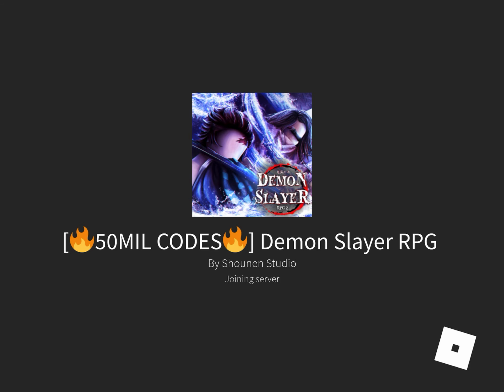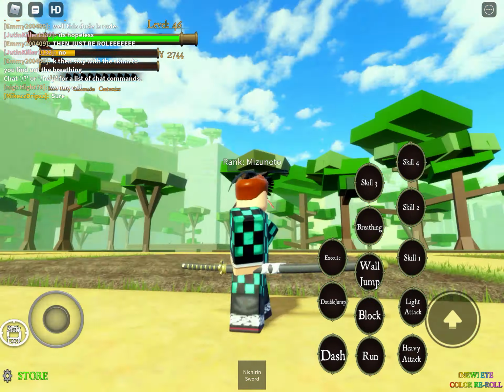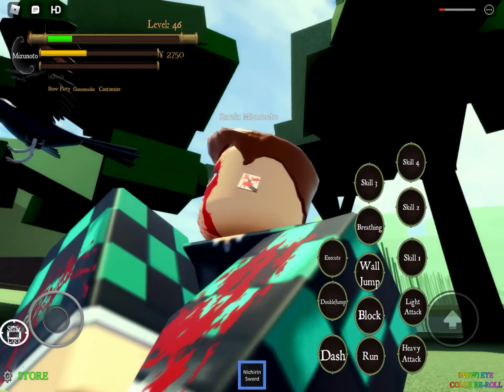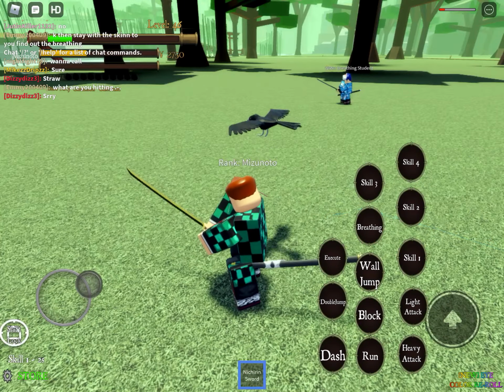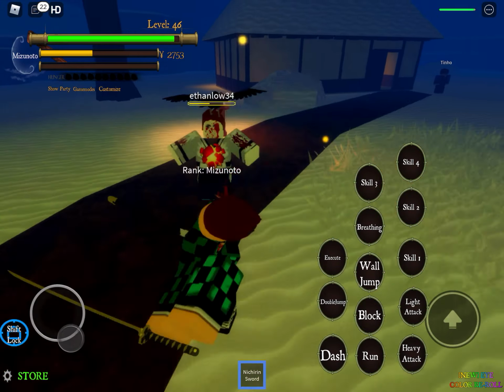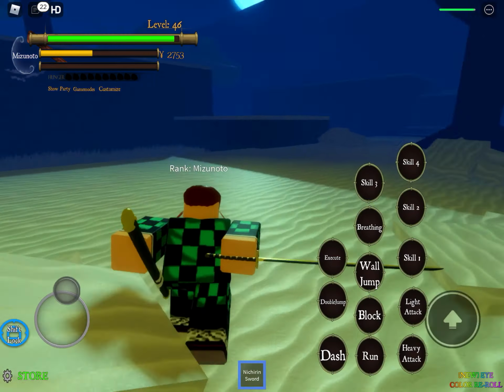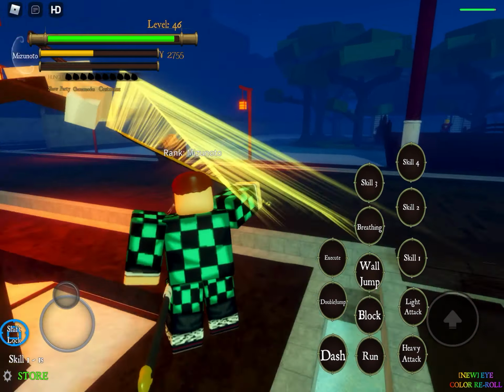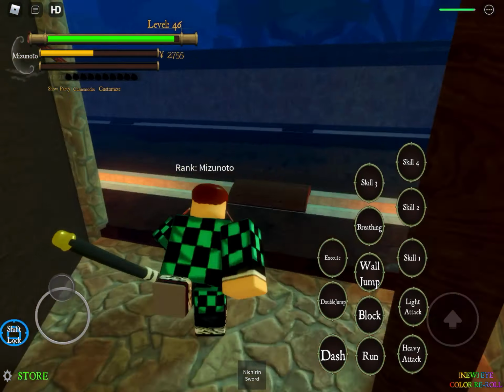Playing a demon slayer rpg game part 1 (BLOOD WARNING)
Go watch the anime call demon slayer